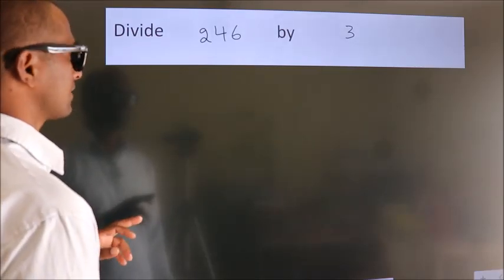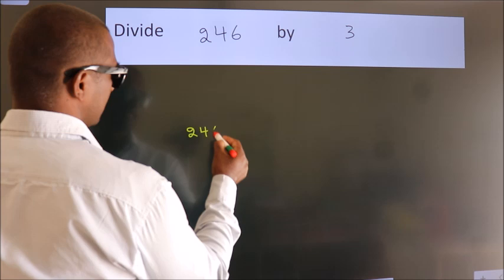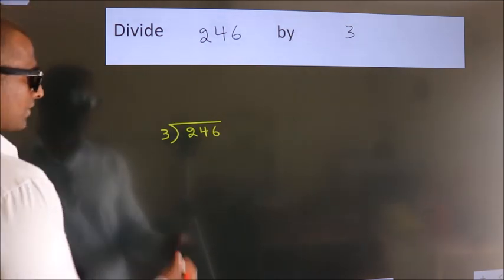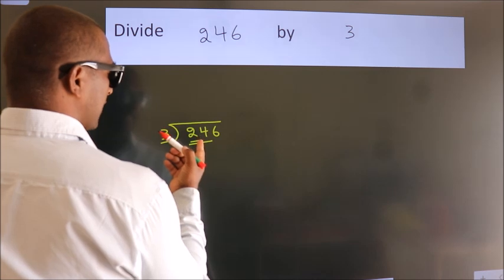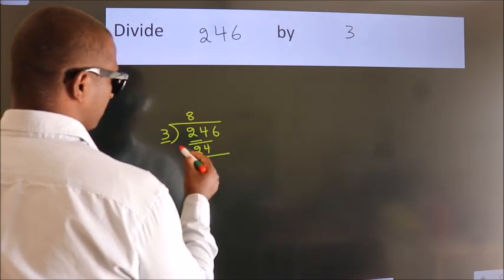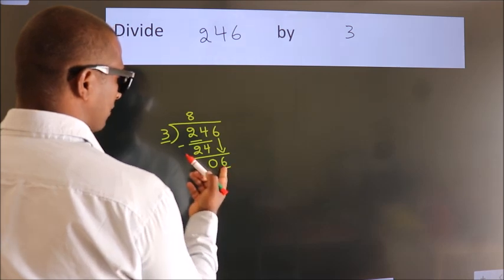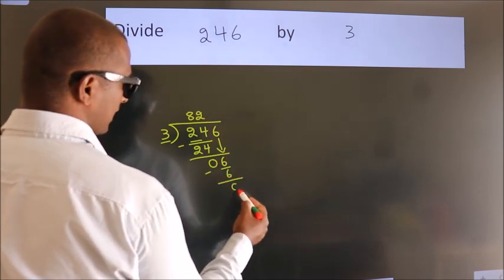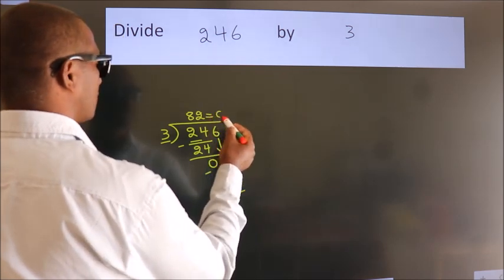Divide 246 by 3 Divide completely